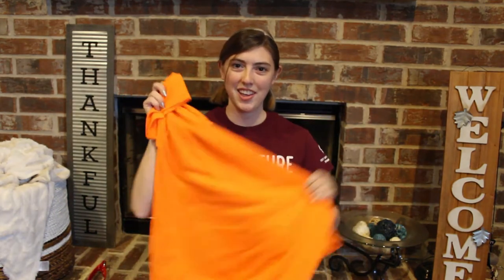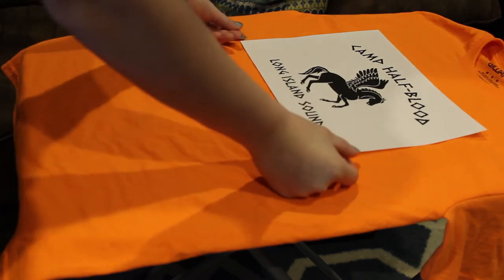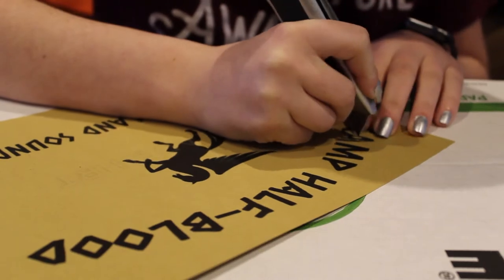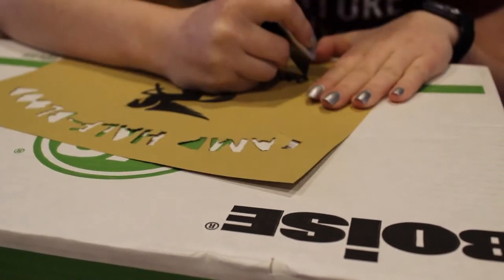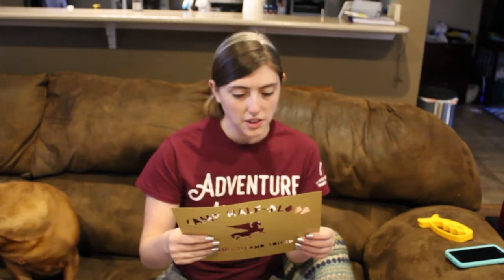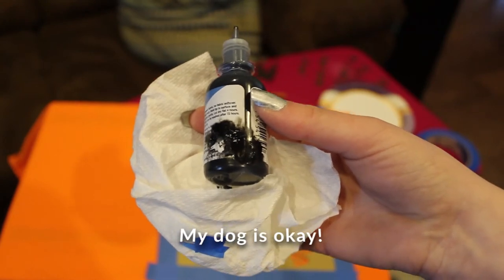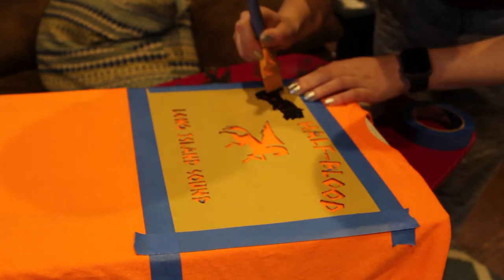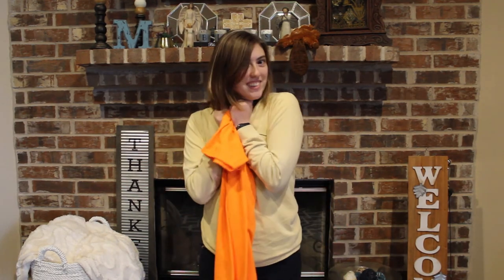DIY Camp Half-Blood T-Shirt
Ever wanted join Percy and Annabeth at Camp Half-Blood well now you can at least have the same shirt.